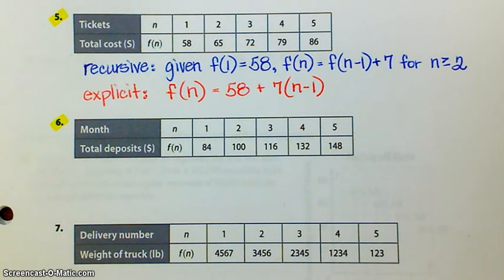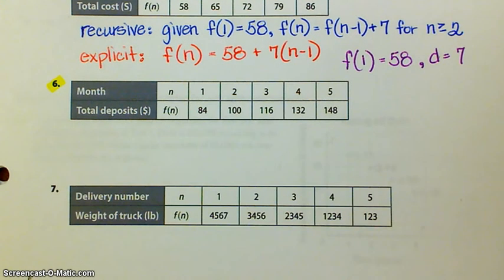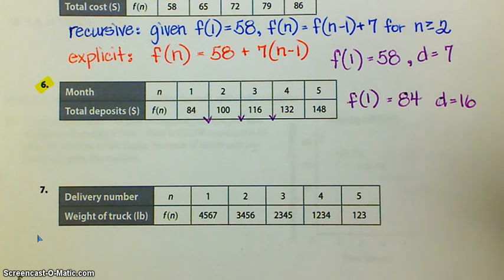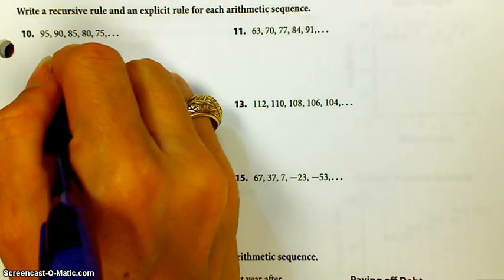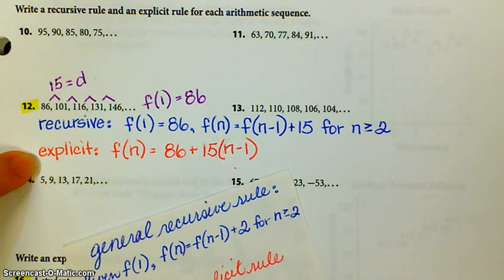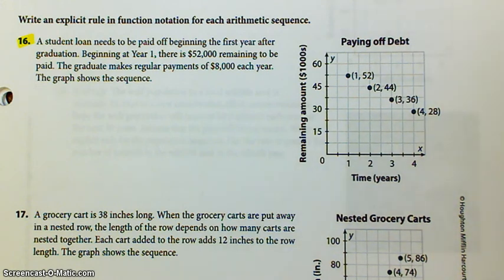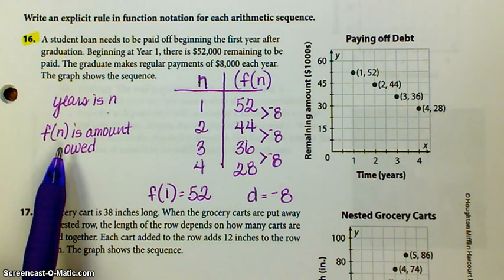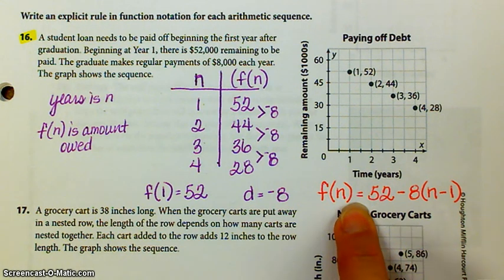Algebra Module 4 2 Part 4